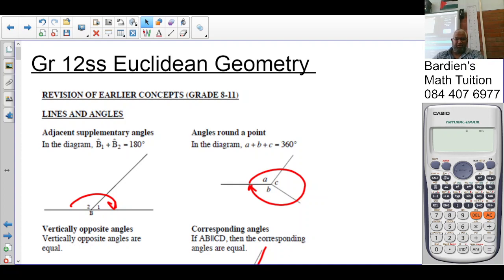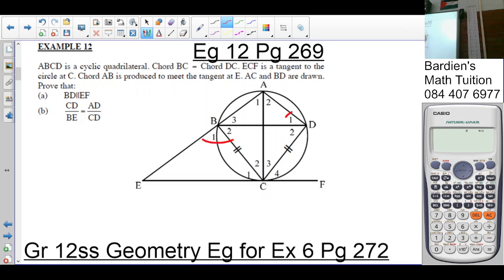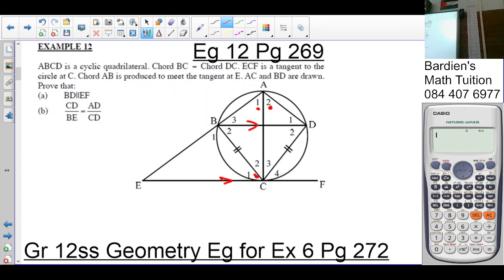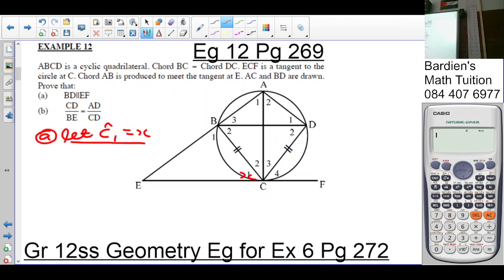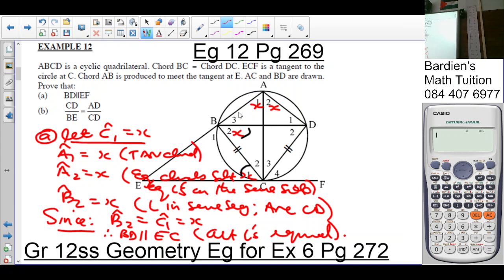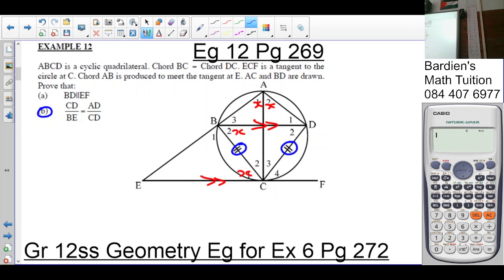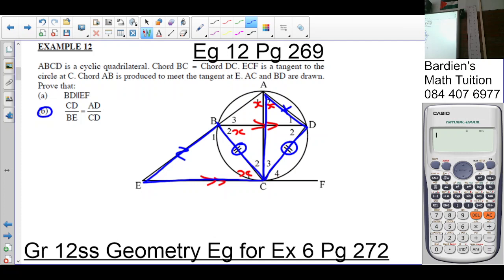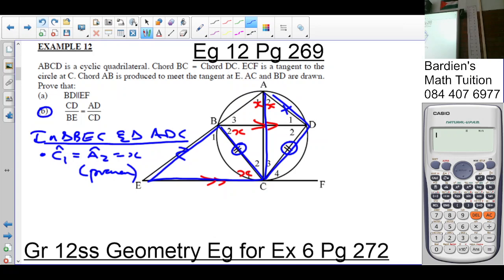Gr 12ss Euclidean Geometry L4(P1) Ex 6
Grade 12ss Euclidean Geometry Lesson 4(Part 1)

Ex 6 Similarity Theorem Part 3

Full Lessons:
Not done last year